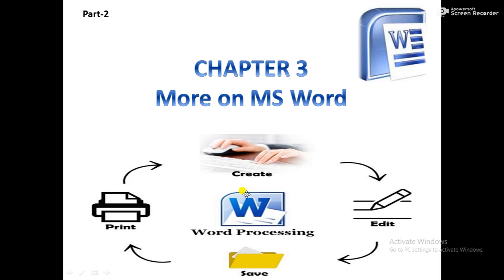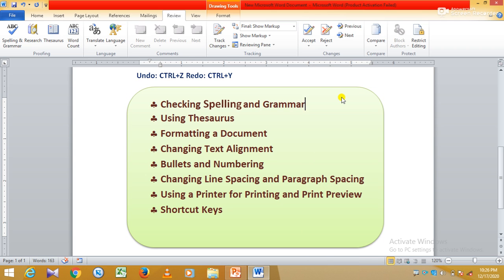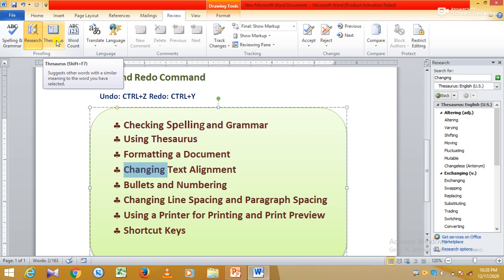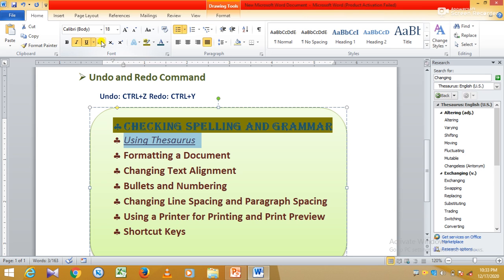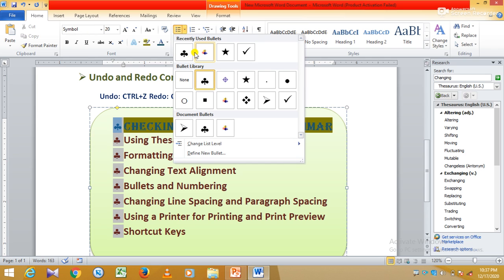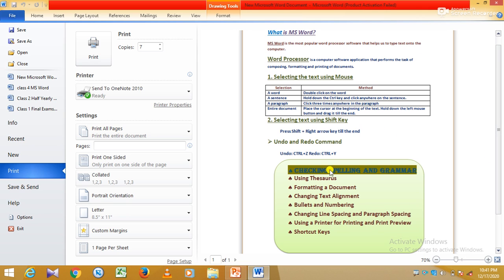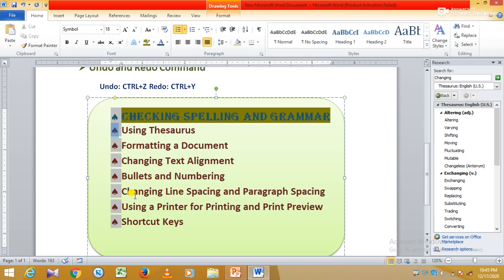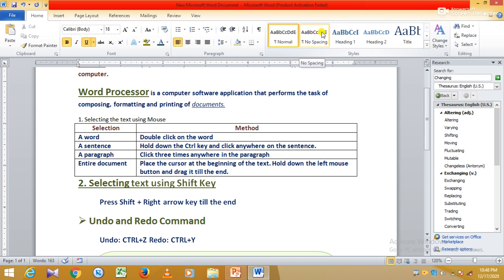Class-4 More on MS Word ( Part-2)